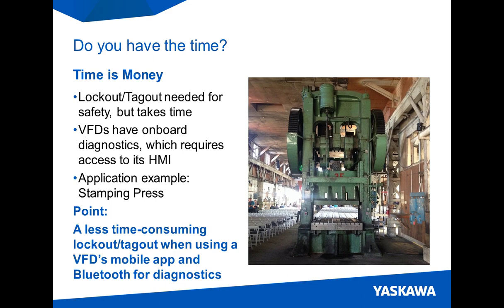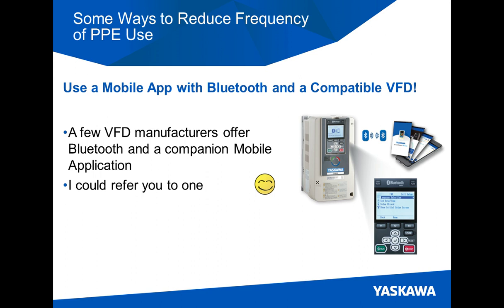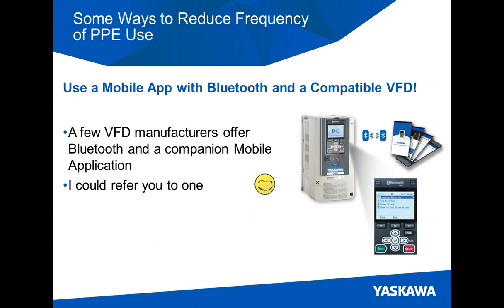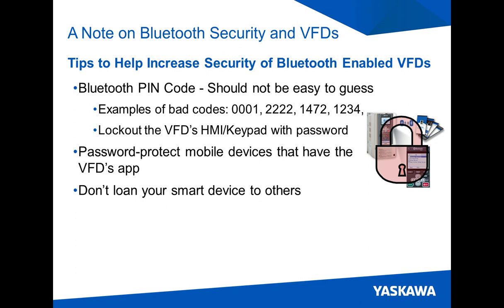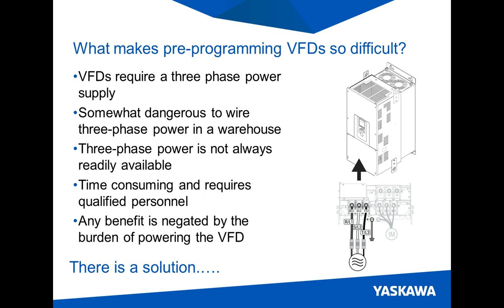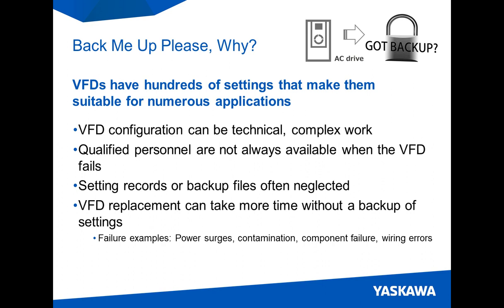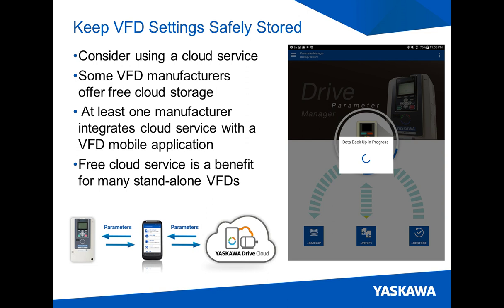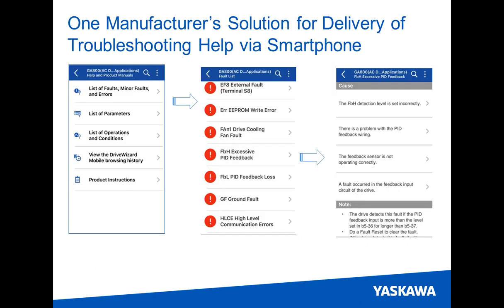VFD Configuration and Troubleshooting with a Smartphone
Set-upup and troubleshooting of variable frequency drives (VFDs) includes specific challenges; smartphone apps and wireless technology can help. VFDs improve energy efficiency and motor performance in a wide variety of industrial applications.